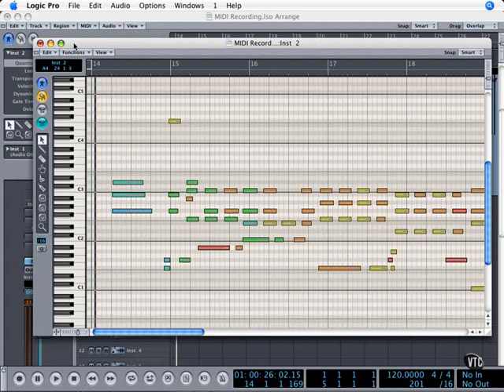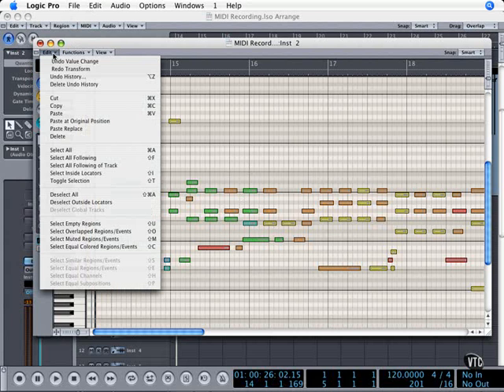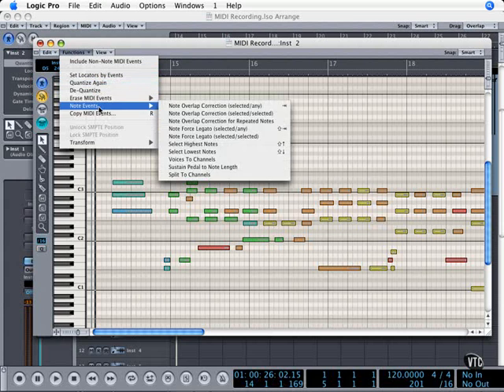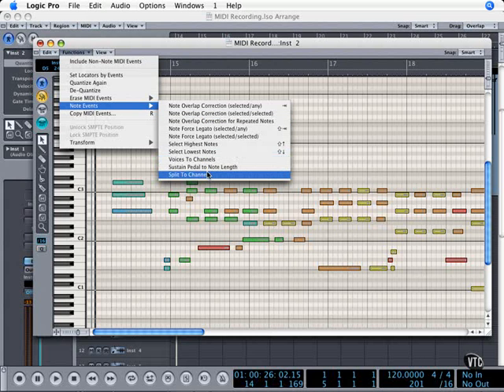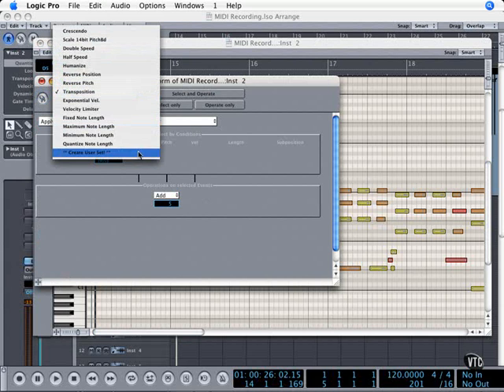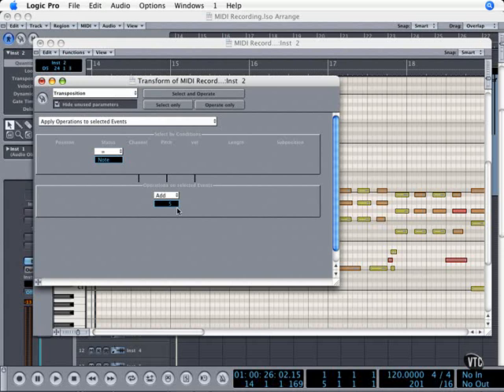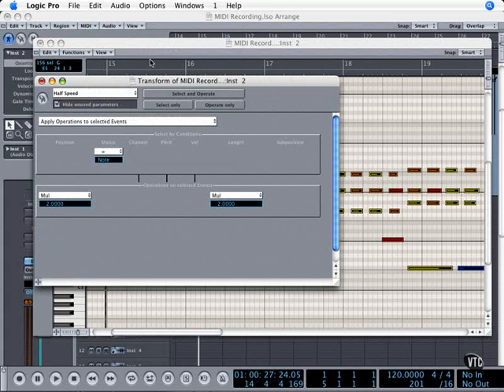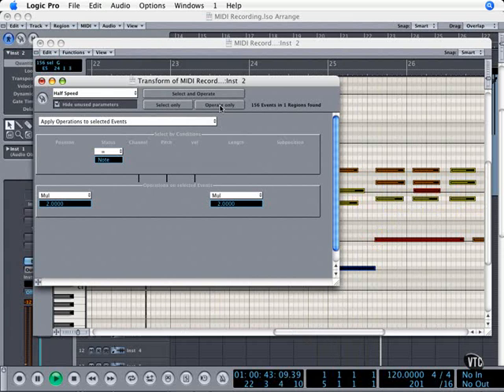MIDI Editing pt 2